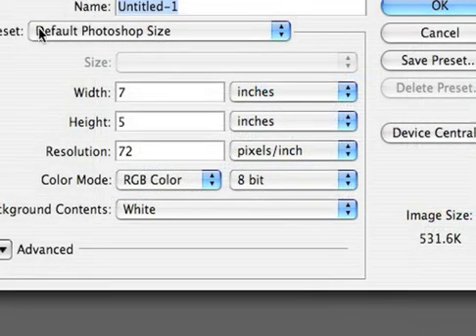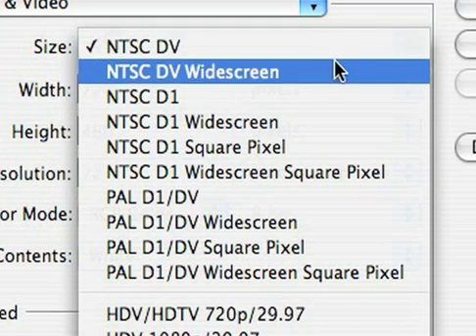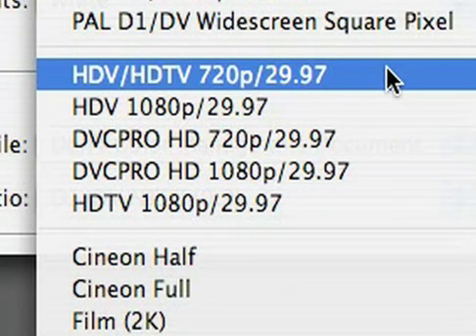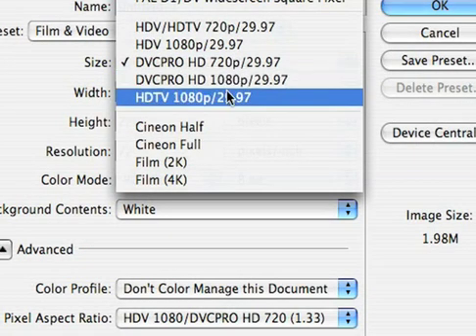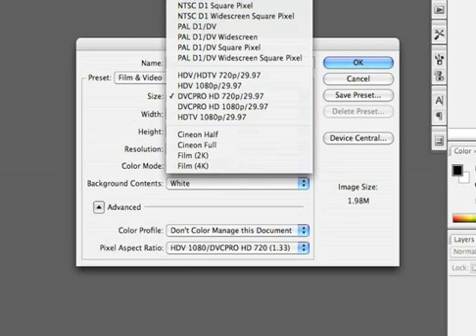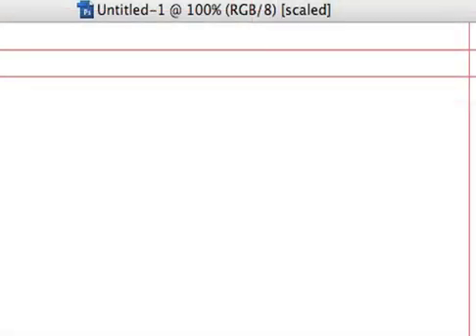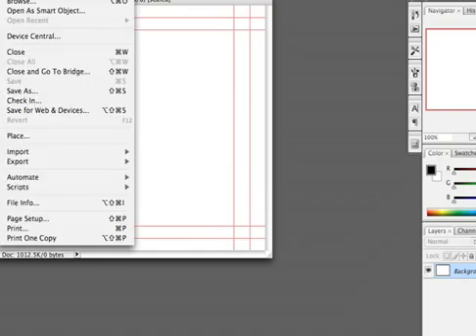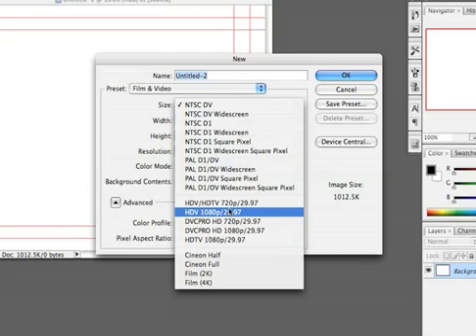Working With Document Presets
The document presets for video in Photoshop will help setup your graphics for the proper tape format. In the New Document dialogue box there is a Film and Video preset category with many different sizes for the most commonly used film and video formats.